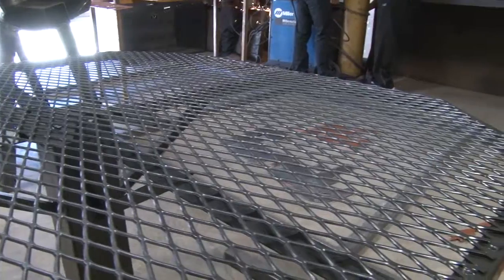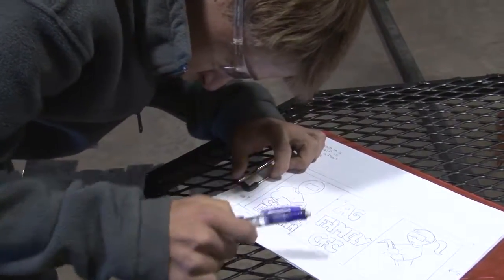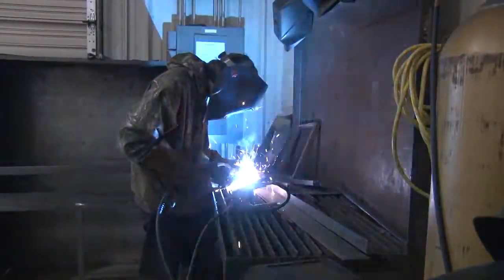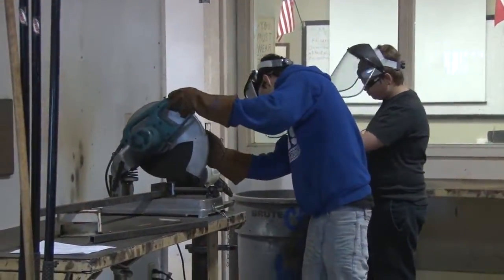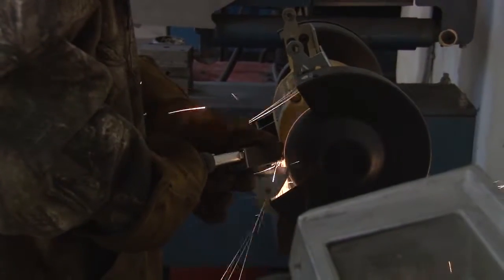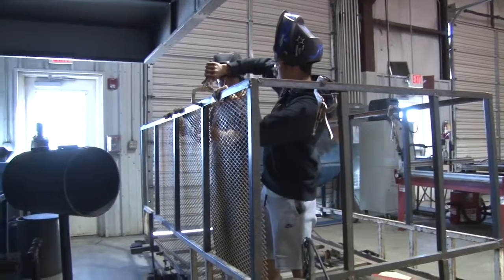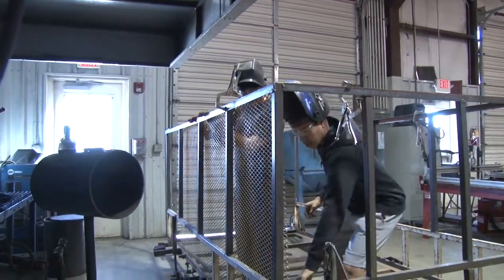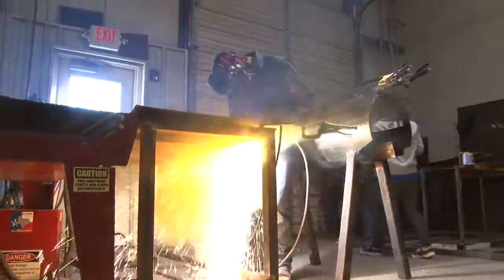Welding Program Fuses Life and Career Skills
The Central Freshman Campus welding program provides hands-on training in welding and fabrication while teaching students important life and career skills.